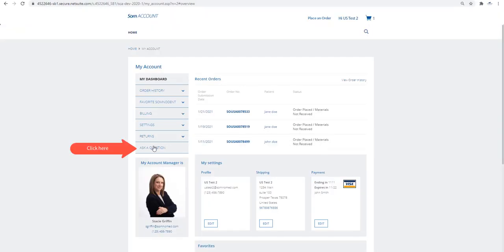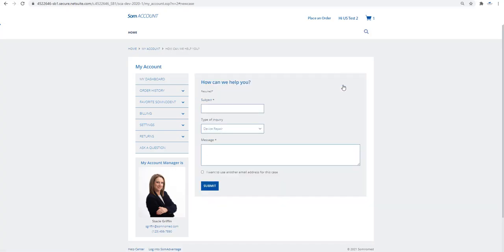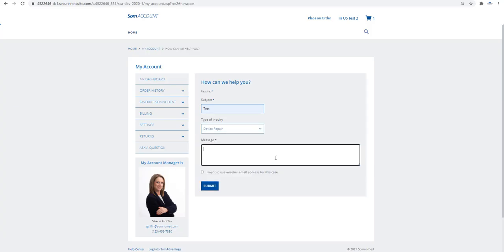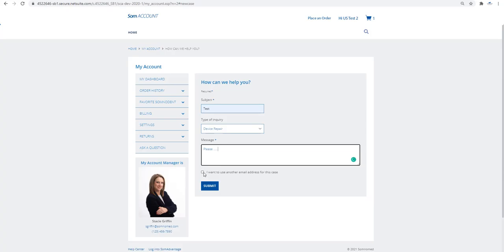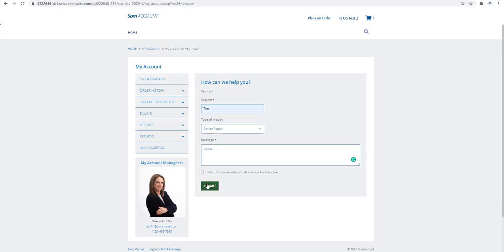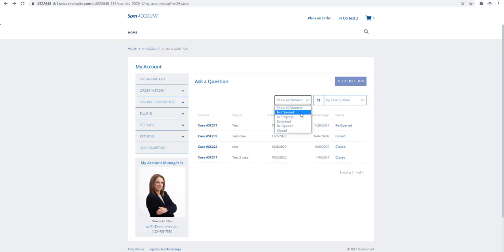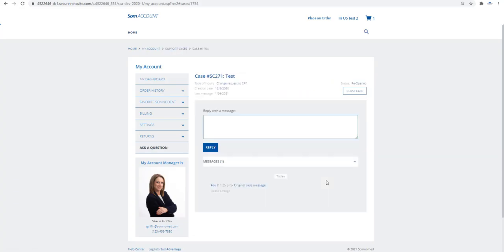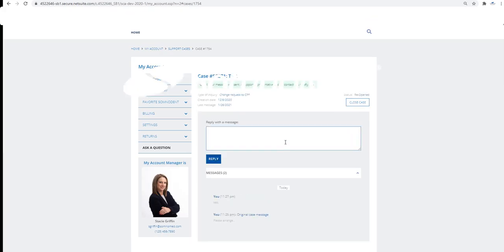SomACCOUNT How To Log A Case Or Ask A Question